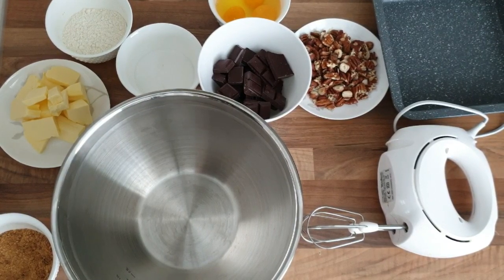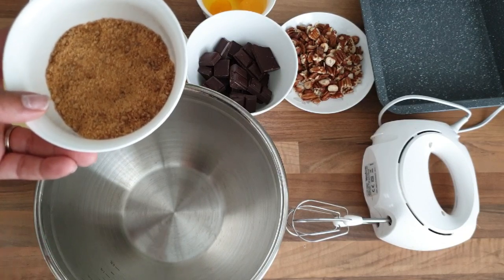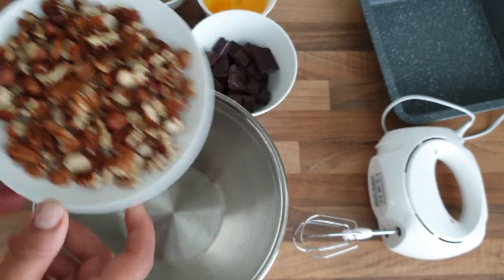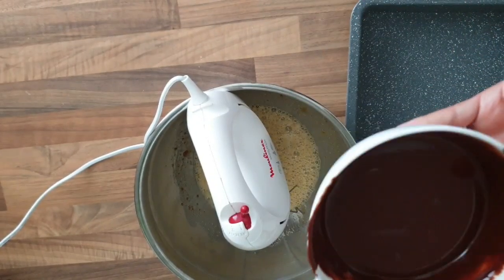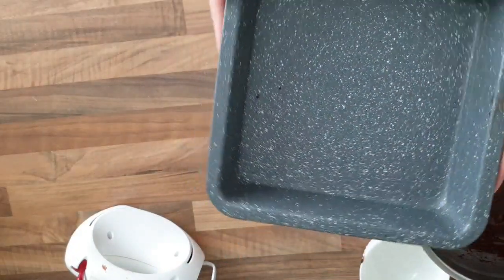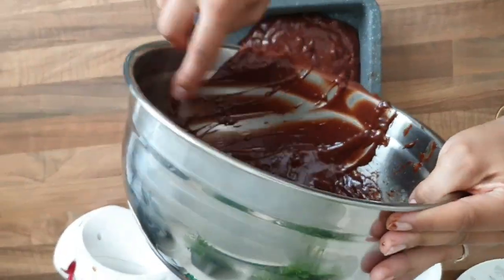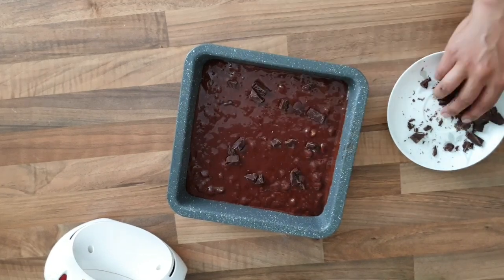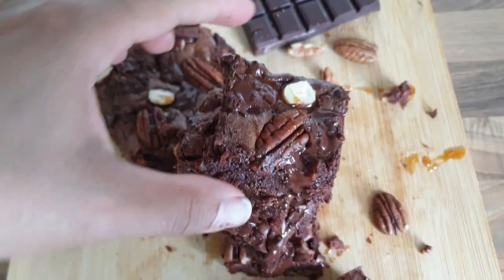BROWNIES NOIX DE PÉCAN NOISETTES 🍰🇺🇸🍫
Une irrésistible envie de gâteau au chocolat, mais pas que... Une envie de douceur , de réconfort... Du coup, un brownie fera parfaitement  l'affaire...brownie très gourmand au coeur fondant et croustillant en surface. Une pure  merveille en bouche 😋😋les personnes au régime, s'abstenir🤣🤣🤣
✔Ingrédients
💥50g de farine
💥100g de Sucre roux non raffiné
💥30g de Sucre
💥200g de chocolat noir
💥150g de beurre
💥1sachet de Sucre vanillé
💥1pincé de sel
💥50g de noix de pécan couper en petite morceaux
💥50g de noisettes couper en morceaux
💥3oeufs
✔Decoration :
💥noix de pécan entier et noisettes coupées en deux
💥Chocolat haché grossièrement
♦️Coupez le chocolat en morceaux, mettez-le dans un grand bol allant au micro-ondes avec le beurre aussi coupé en morceaux.
♦️Faites fondre.
♦️Dans un autre bol,
♦️fouettez les oeufs, le sucre, la vanille jusqu’à obtenir un mélange bien mousseux, ♦️ Ajoutez le mélange de chocolat.
♦️Ajouter la farine et finir avec les noix de pécan et noisettes.
♦️Versez dans un moule carré ou rond (environ 20cm) et décorer avec un peu de noix de pécan et noisettes que vous aurez et chocolat réservé.
♦️Enfourner à 180° pendant 15 minutes ensuite baissé a160°pendant 5min